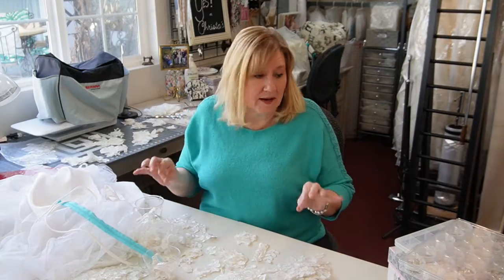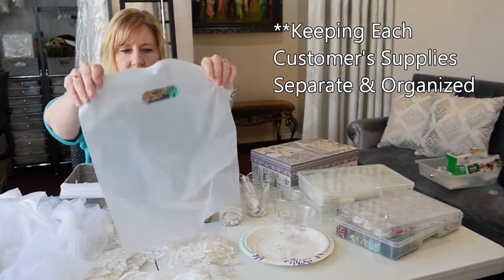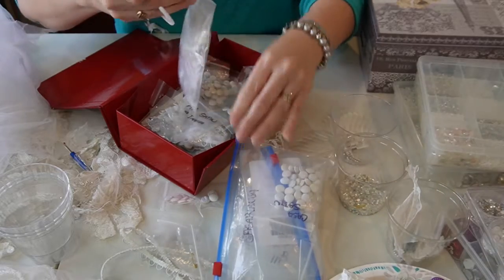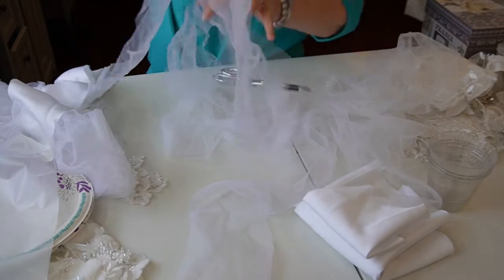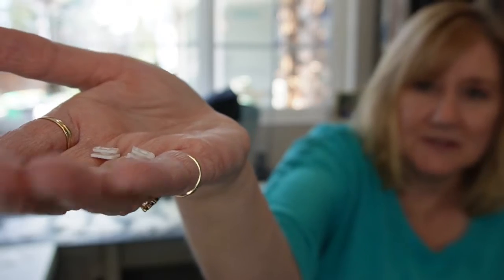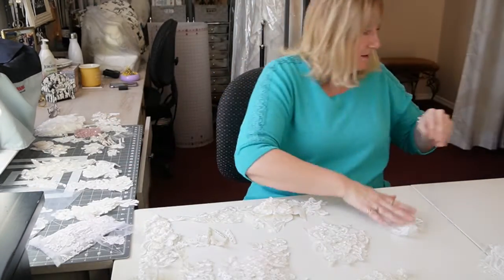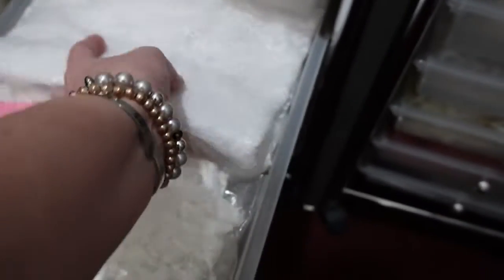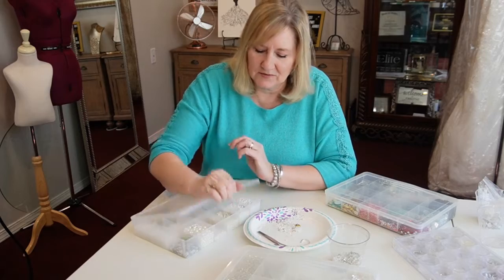How to Organize Your Sewing Studio | Organizing Lace Appliques, Beads, Sewing Supplies & Fabric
Christa’s Dress Shoppe

Hello and Welcome! Thank you for joining me!
My goal here on this channel is to create a great library of videos on different Bridal and Formal Alteration techniques.
I hope we can grow and learn more and more together.